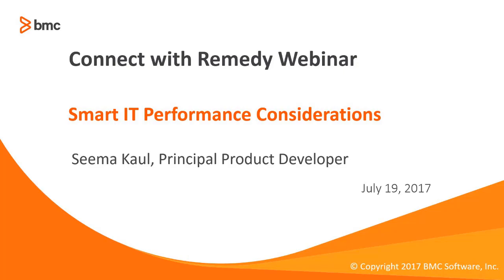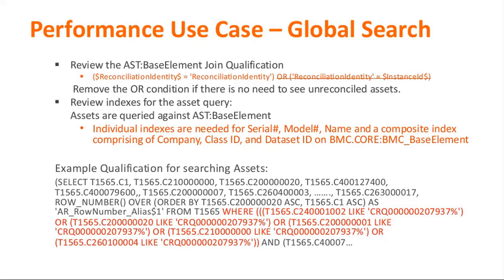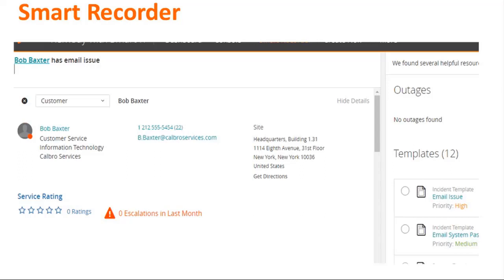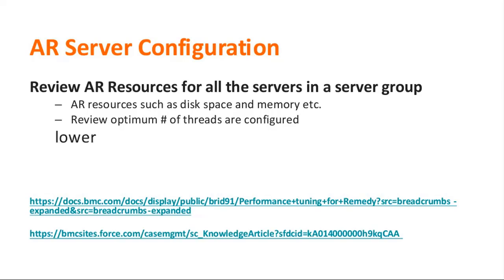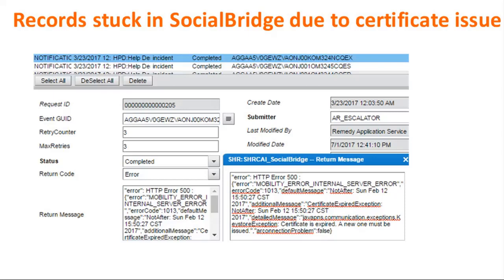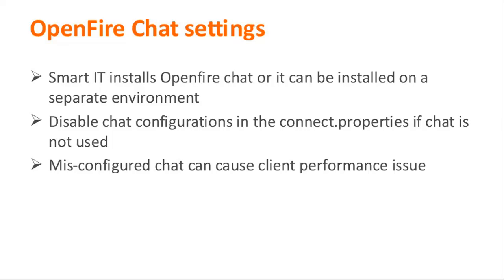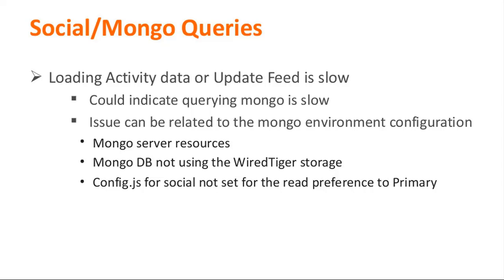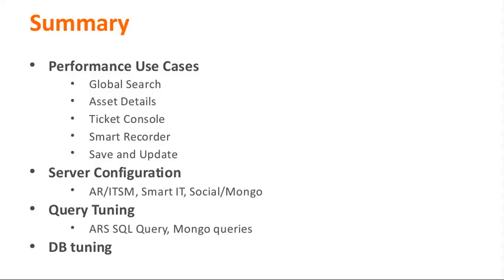BMC Smart IT: Webinar - Performance Considerations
Please join Seema as she presents on Smart IT performance considerations during this July's webinar. She will discuss optimizing performance of the functional areas of Smart IT. The Smart IT functional area include the ticket console user Interaction, searching, adding and editing other data. In addition, AR server, Smart IT server, and database tuning will be will reviewed.

Seema Kaul is a Principal Product Developer